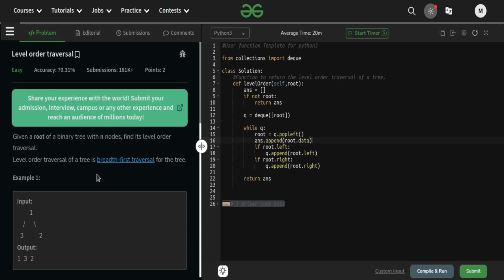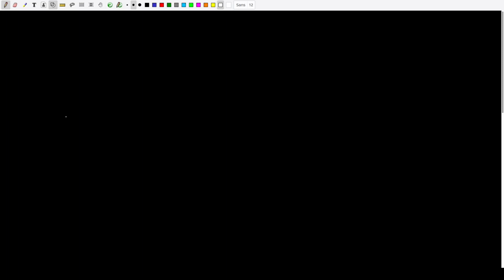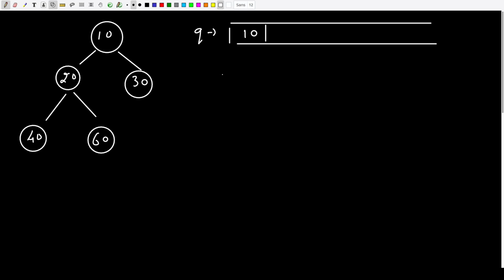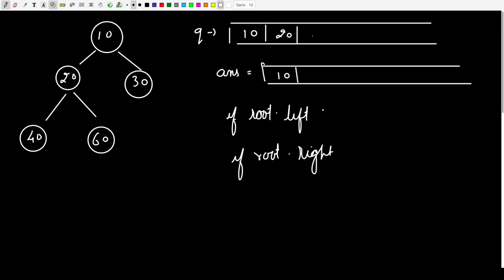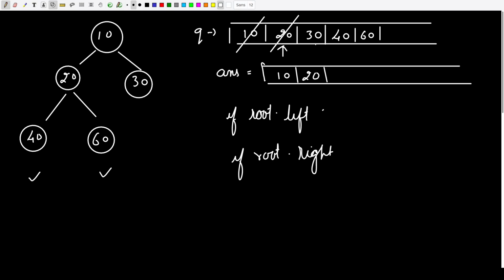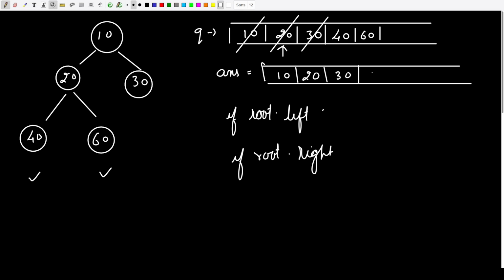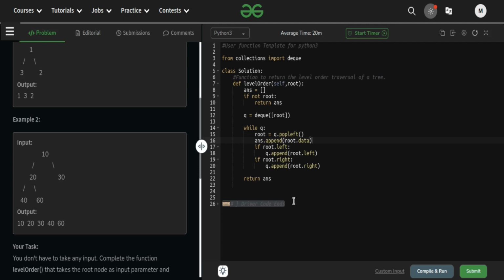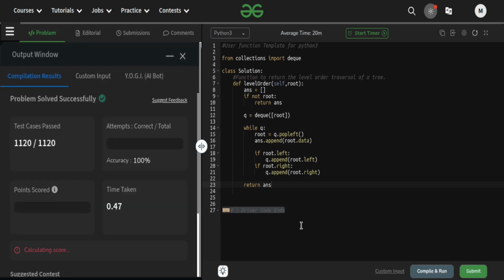GeeksForGeeks | Level order traversal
Given a root of a binary tree with n nodes, find its level order traversal.
Level order traversal of a tree is breadth-first traversal for the tree.

Example 1:

Input:
    1
 3     2
Output:
1 3 2
Example 2:

Input:
        10
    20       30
 40   60
Output:
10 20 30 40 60